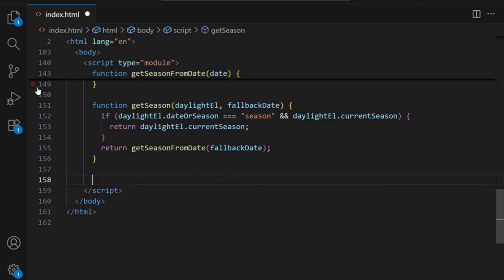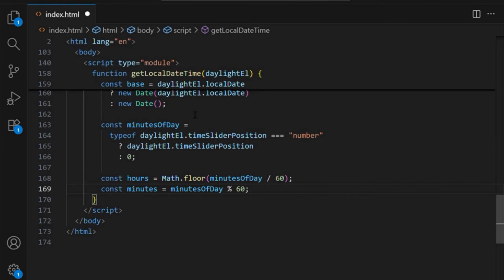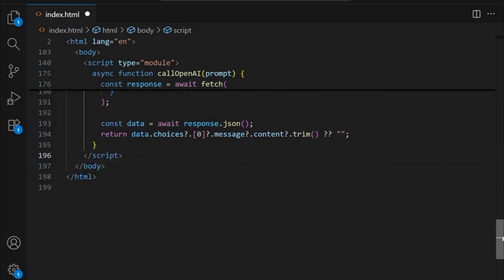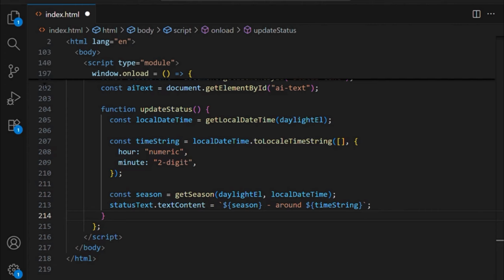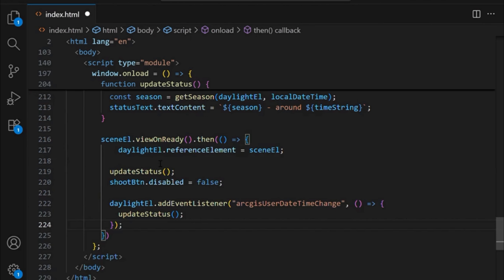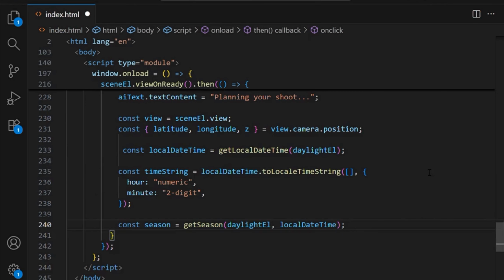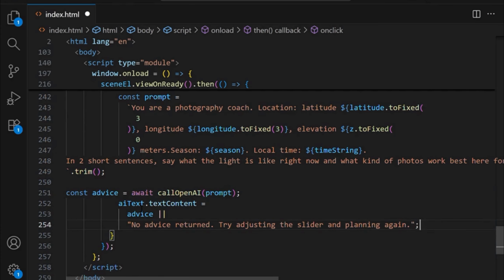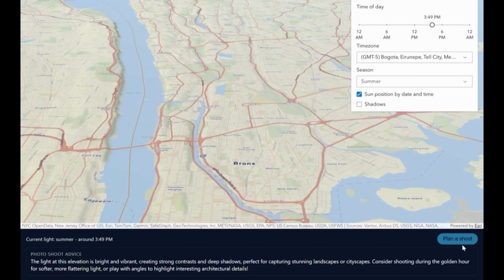Use OpenAI to Code a Photo Shoot Planner for Your 3D Map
Learn how to hook ArcGIS map components into a text model to create an AI photo coach. I show how to read Daylight state, grab camera coordinates, and send it all in one small prompt to get useful lighting tips back.